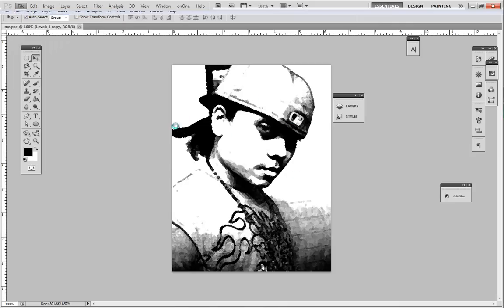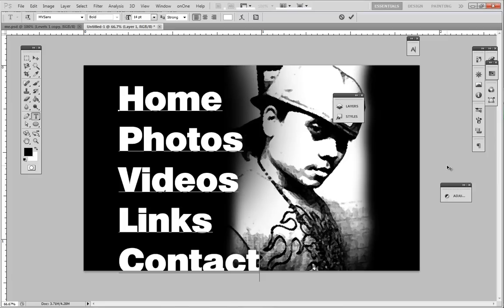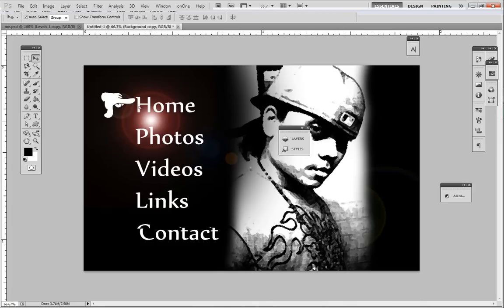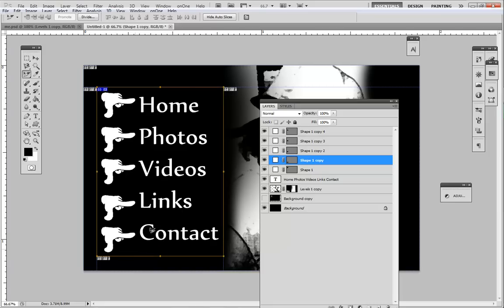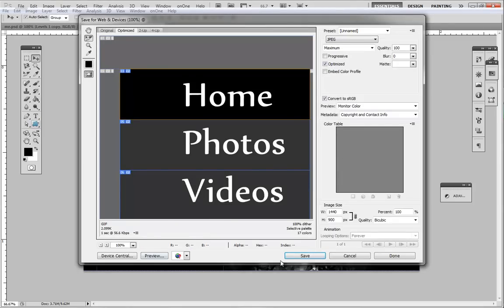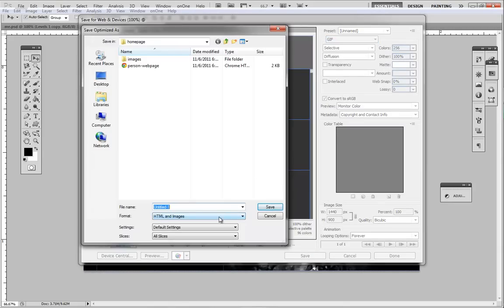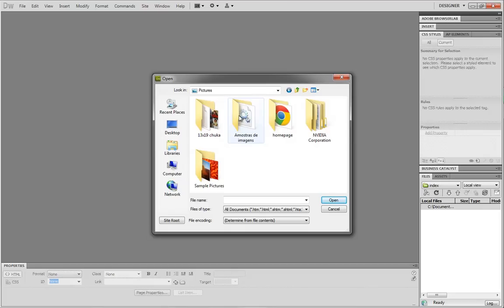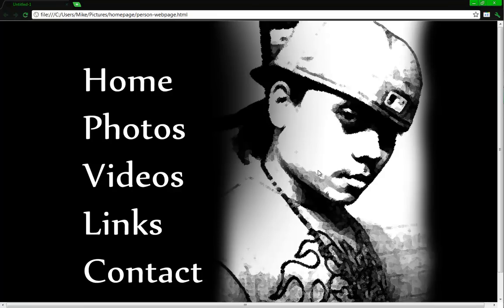how to create a webpage with dreamweaver and photoshop